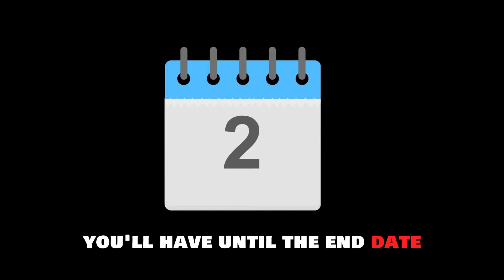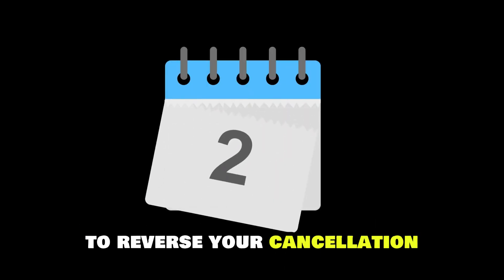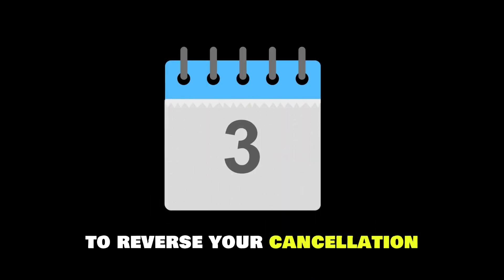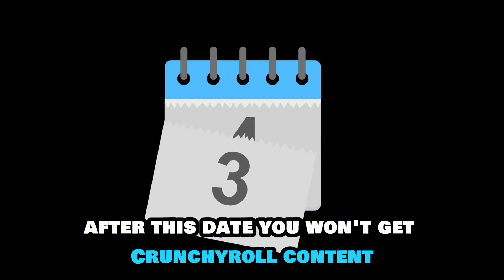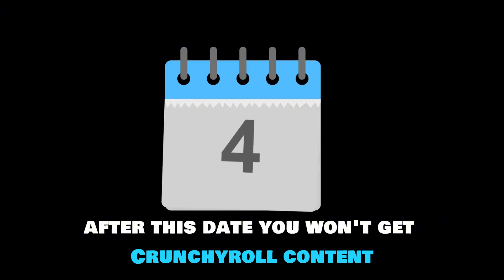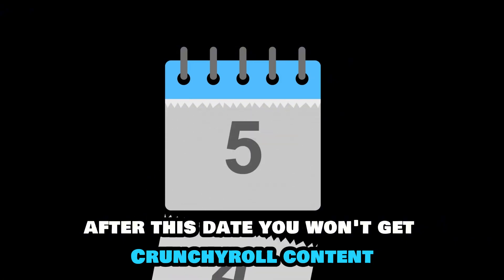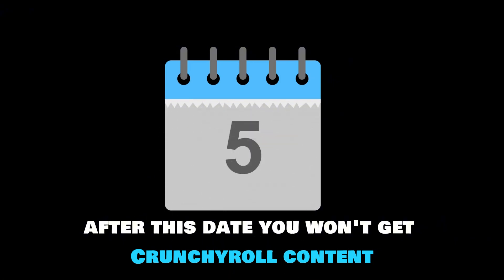How To Cancel Crunchyroll Membership On Amazon Prime (Cancel Crunchyroll Subscription On Prime)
How To Cancel Crunchyroll Membership On Amazon Prime (Cancel Crunchyroll Subscription On Prime). In this video tutorial I will show you how to cancel Crunchyroll membership on Amazon Prime.

Here is the step-by-step process on how to do this:
and tap the sign-in button. You could also access your prime account
 Enter your credentials in the designated spaces to access your account.
 Once in, select the account and settings option.
 Select the channels option to see your current subscriptions.
 Navigate to Crunchyroll and select this option.
 Tap the cancel channel option.
 Confirm your decision.

You'll see the end date on the confirmation screen. You'll have until the end date to reverse your cancellation. After this date, you won't get Crunchyroll content.

If you're still billed after canceling your subscription, contact Crunchyroll